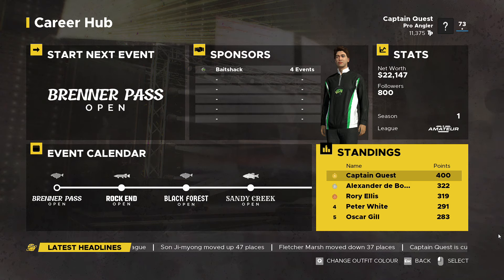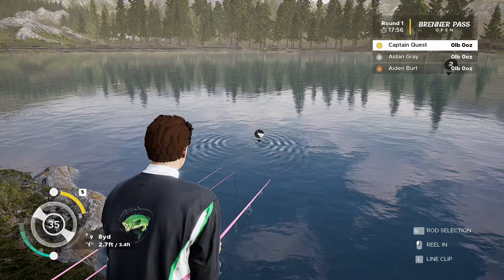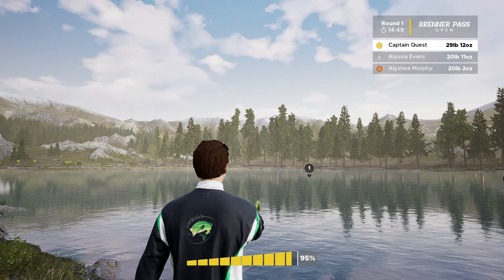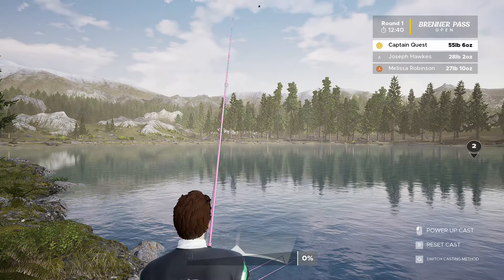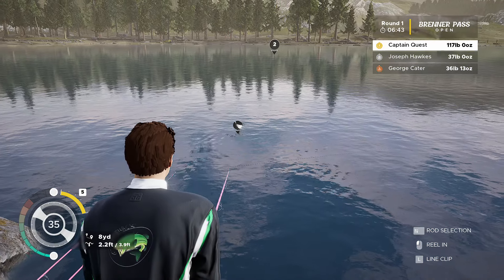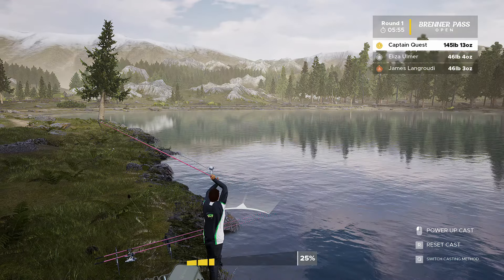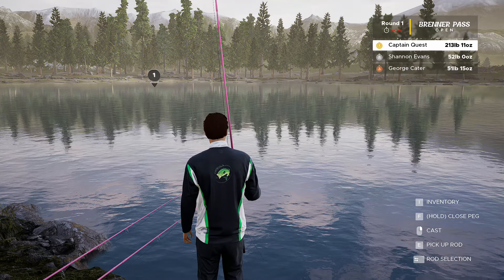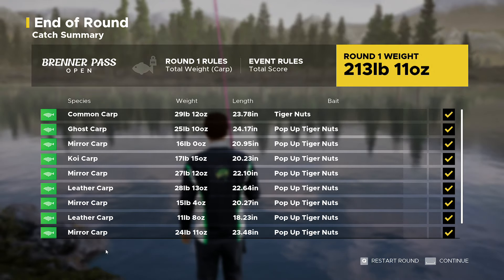Fishing Sim World Pro Tour - Episode 5 Amateur Brenner Pass Open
Today we take part in the Brenner Pass Open at Bergsee and were carp fishing ...